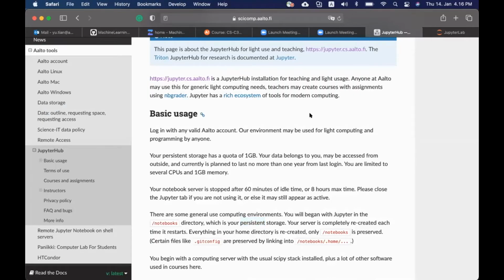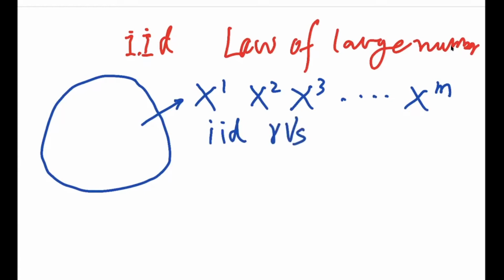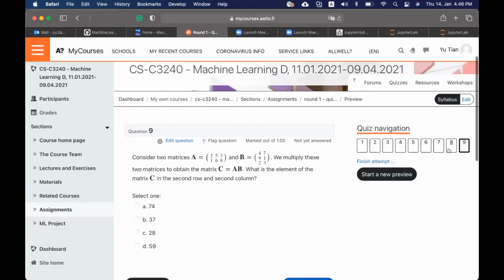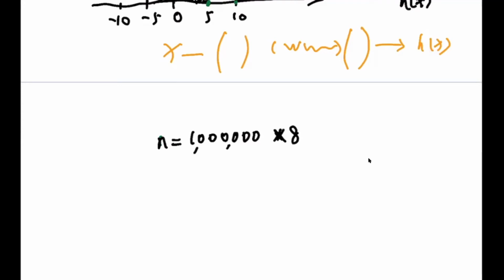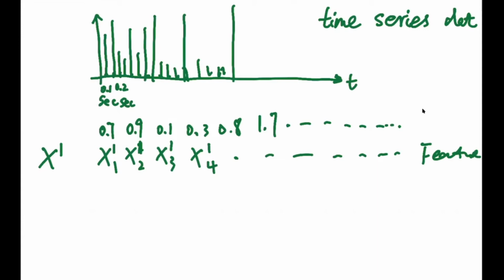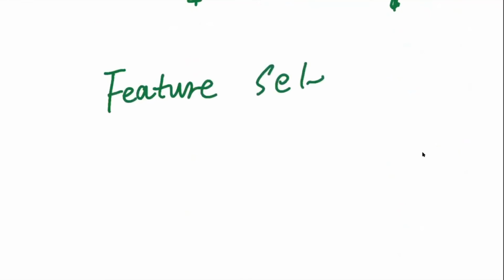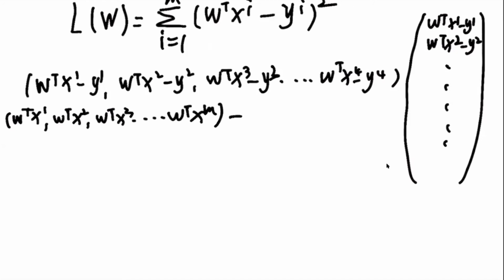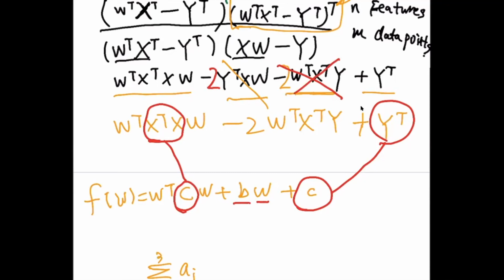Exercise Session 14-01-2021